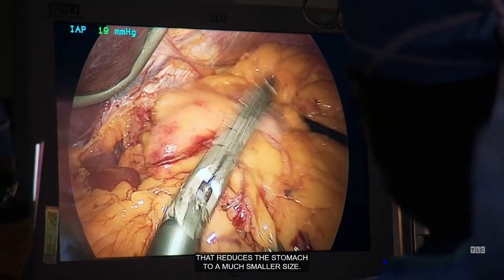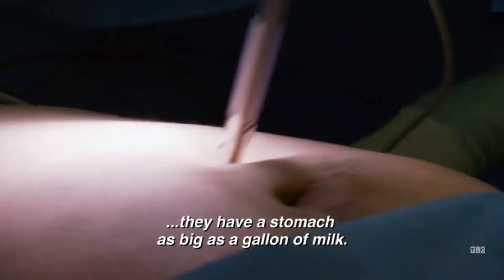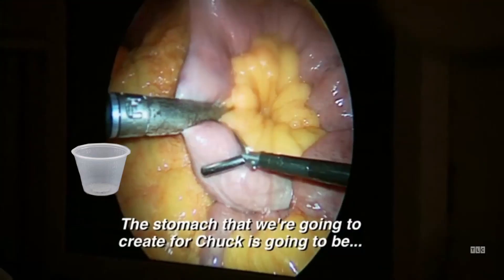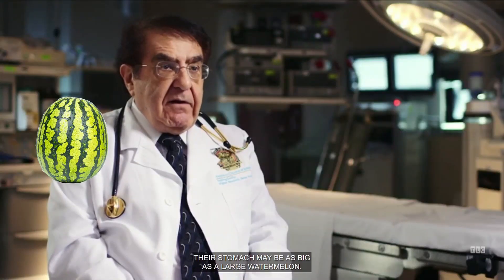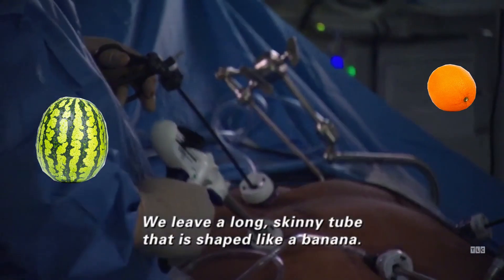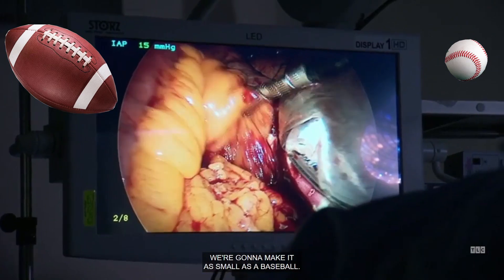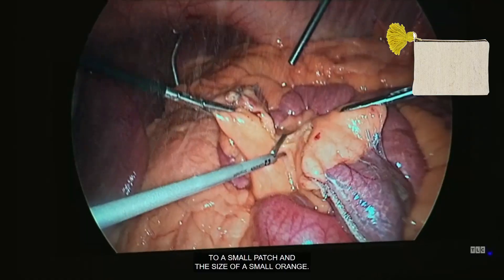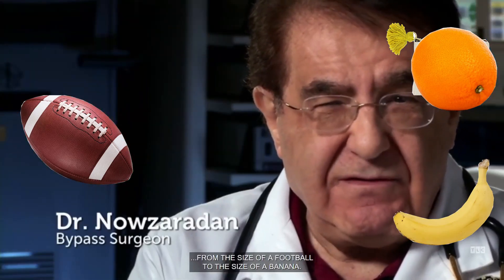The Many Analogies of Dr. Now | My 600lb Life Gastric Bypass/Sleeve Gastrectomy Description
Do you know what happens to a stomach during a gastric bypass or sleeve gastrectomy operation? Dr. Nowzaradan has a few ways to explain it to us laypeople!